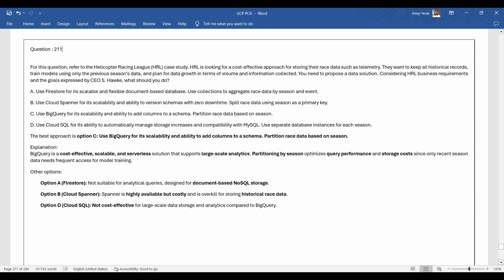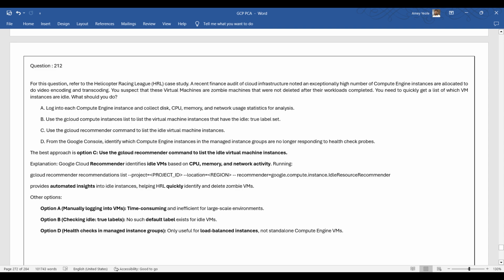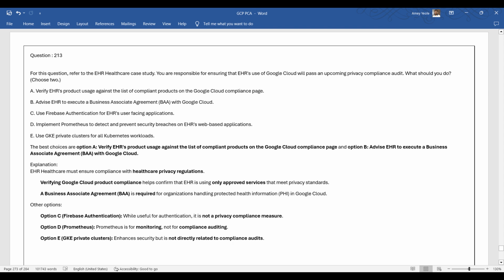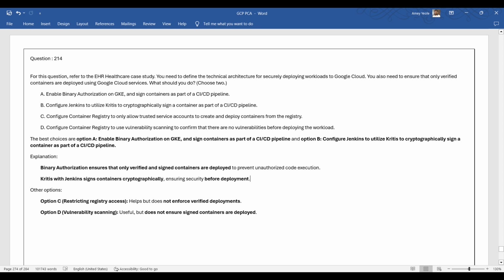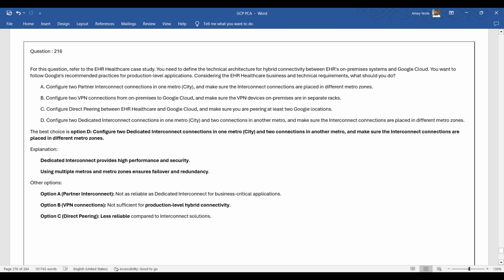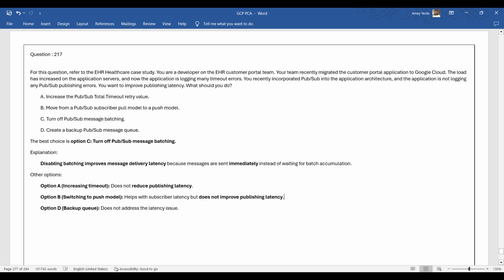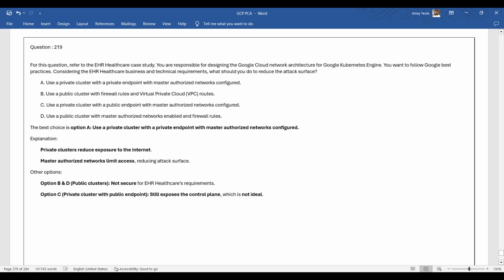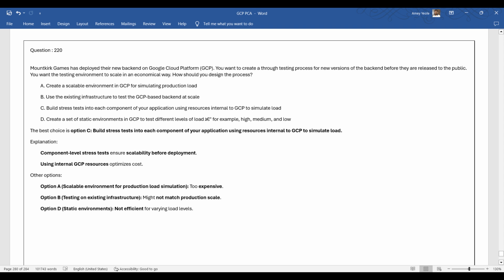Question 211 - Question 220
0:00 Question : 211

For this question, refer to the Helicopter Racing League (HRL) case study. HRL is looking for a cost-effective approach for storing their race data such as telemetry. They want to keep all historical records, train models using only the previous season's data, and plan for data growth in terms of volume and information collected. You need to propose a data solution. Considering HRL business requirements and the goals expressed by CEO S. Hawke, what should you do?

2:03 Question : 212

For this question, refer to the Helicopter Racing League (HRL) case study. A recent finance audit of cloud infrastructure noted an exceptionally high number of Compute Engine instances are allocated to do video encoding and transcoding. You suspect that these Virtual Machines are zombie machines that were not deleted after their workloads completed. You need to quickly get a list of which VM instances are idle. What should you do?

4:04 Question : 213

For this question, refer to the EHR Healthcare case study. You are responsible for ensuring that EHR's use of Google Cloud will pass an upcoming privacy compliance audit. What should you do? (Choose two.)

5:52 Question : 214

For this question, refer to the EHR Healthcare case study. You need to define the technical architecture for securely deploying workloads to Google Cloud. You also need to ensure that only verified containers are deployed using Google Cloud services. What should you do? (Choose two.)

7:30 Question : 215

You need to upgrade the EHR connection to comply with their requirements. The new connection design must support business-critical needs and meet the same network and security policy requirements. What should you do?

8:43 Question : 216

For this question, refer to the EHR Healthcare case study. You need to define the technical architecture for hybrid connectivity between EHR's on-premises systems and Google Cloud. You want to follow Google's recommended practices for production-level applications. Considering the EHR Healthcare business and technical requirements, what should you do?

10:29 Question : 217

For this question, refer to the EHR Healthcare case study. You are a developer on the EHR customer portal team. Your team recently migrated the customer portal application to Google Cloud. The load has increased on the application servers, and now the application is logging many timeout errors. You recently incorporated Pub/Sub into the application architecture, and the application is not logging any Pub/Sub publishing errors. You want to improve publishing latency. What should you do?

11:52 Question : 218

For this question, refer to the EHR Healthcare case study. In the past, configuration errors put public IP addresses on backend servers that should not have been accessible from the Internet. You need to ensure that no one can put external IP addresses on backend Compute Engine instances and that external IP addresses can only be configured on frontend Compute Engine instances. What should you do?

13:33 Question : 219

For this question, refer to the EHR Healthcare case study. You are responsible for designing the Google Cloud network architecture for Google Kubernetes Engine. You want to follow Google best practices. Considering the EHR Healthcare business and technical requirements, what should you do to reduce the attack surface?

14:53 Question : 220

Mountkirk Games has deployed their new backend on Google Cloud Platform (GCP). You want to create a through testing process for new versions of the backend before they are released to the public. You want the testing environment to scale in an economical way. How should you design the process?